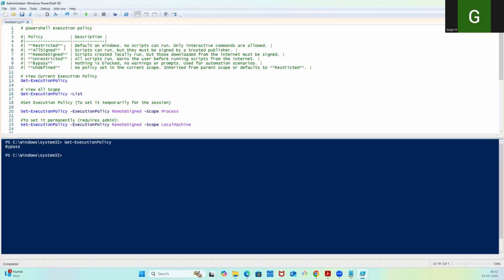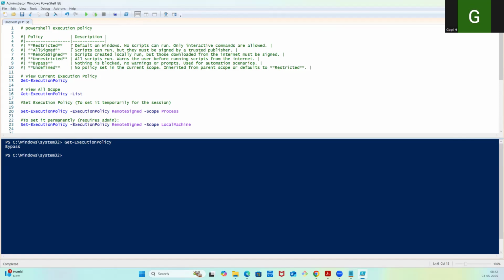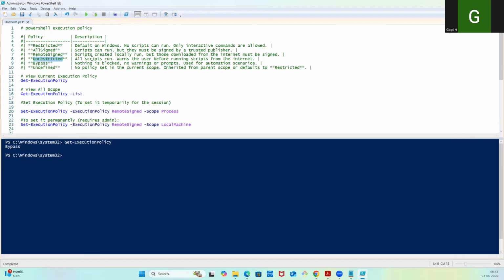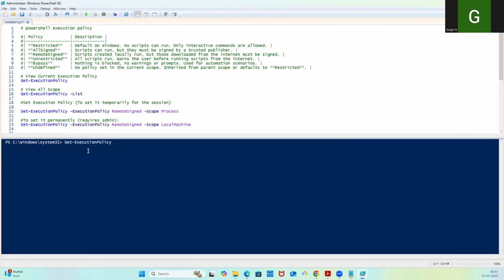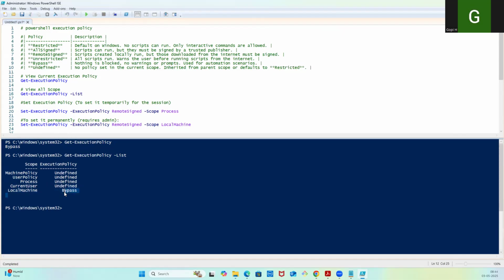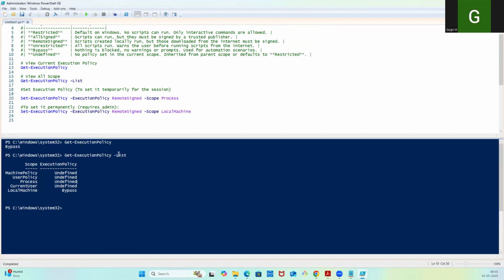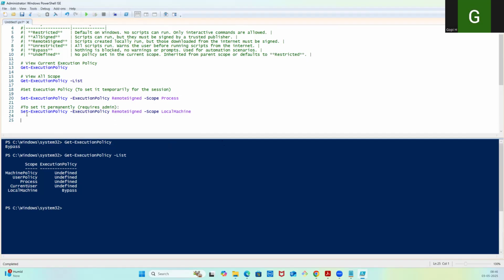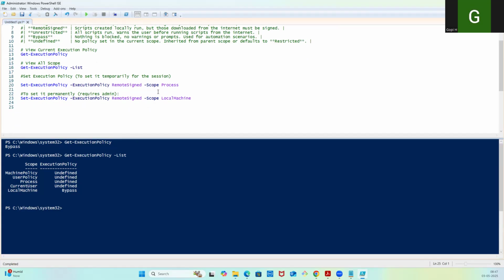Day02 | Execution Policy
Powershell Execution policies.